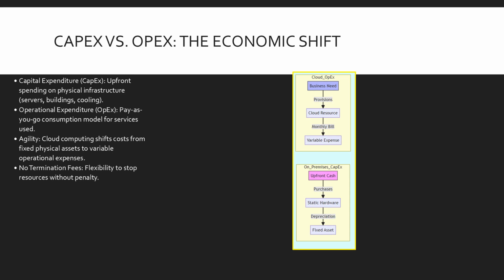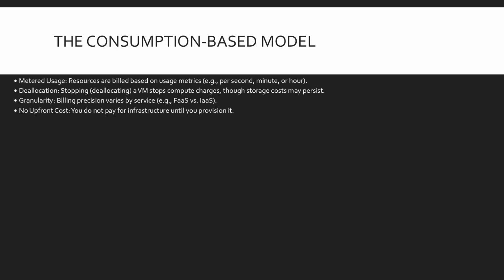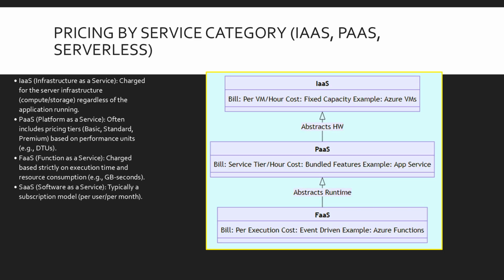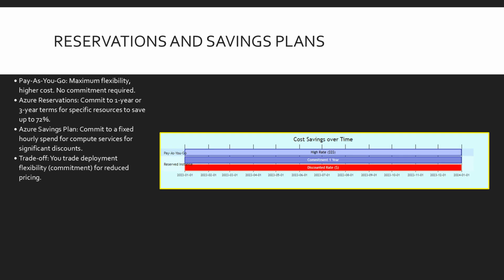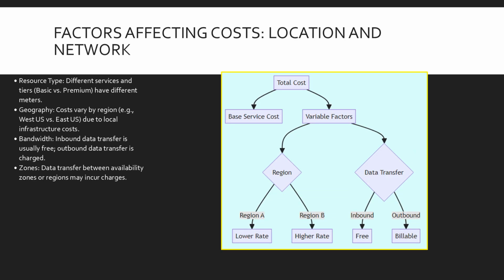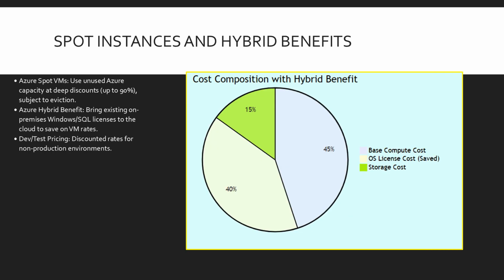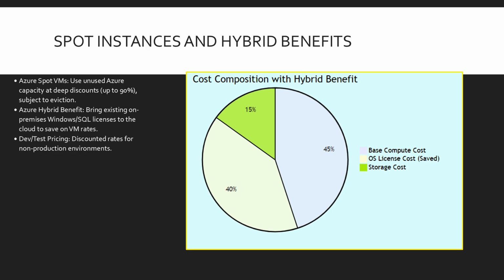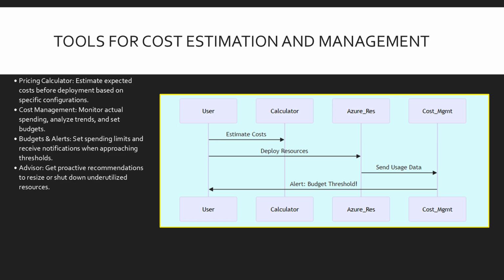Module 6 Cloud Computing Pricing Models From CapEx to Consumption AZ900